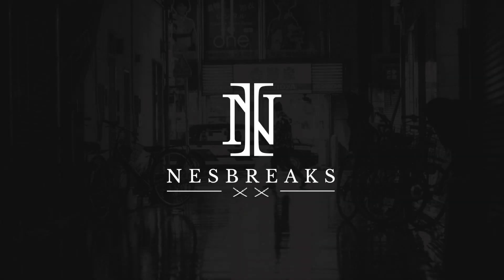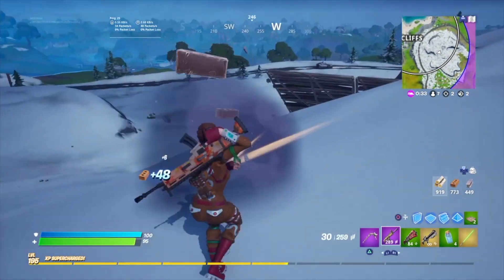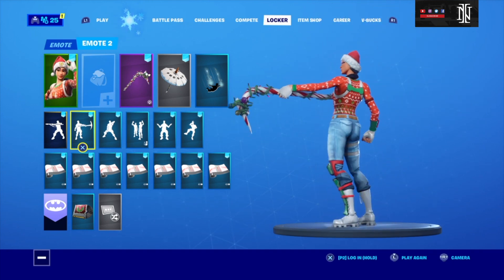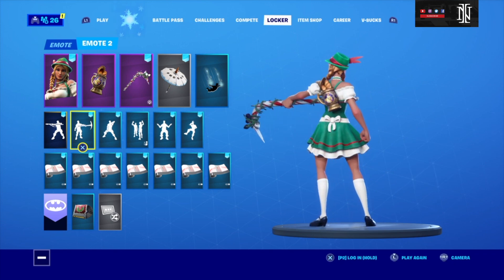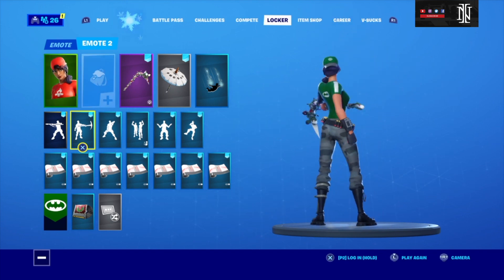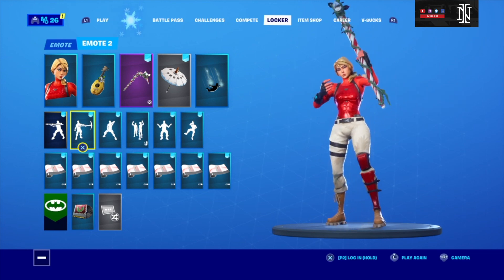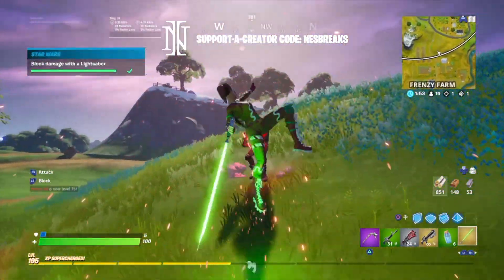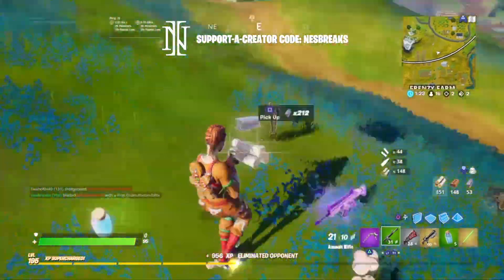CANDY AXE COMBOS in Fortnite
Support-A-Creator Code: NESBREAKS
My Best Candy Axe Combos! Still one of my favourite Fortnite pickaxes of all time. Overall review is included in this video. Purchasable in The Fortnite Item Shop during Christmas/December.

IG & Twitter: @nesbreaks

Playstation 4. PS4. HD 1080P. 60fps.
Candy Axe Pickaxe Gameplay Fortnite Chapter 2 Season 1.
Featuring Ginger Gunner Skin Gameplay.
December 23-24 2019. Fortnite Item Shop.
Fortnite Harvesting Tool/Cosmetic.
Fortnite Battle Royale Season 11.
Fortnite Star Wars Epic Light Saber Fight Battle.

Featured Fortnite Skins to match Candy Axe Pickaxe:
Best Candy Axe Combos imo!

This video is basically about or is related to: Candy Axe Pickaxe Fortnite. Candy Axe Best Combos. Fortnite Candy Axe. Fortnite Candy Axe Review. Before You Buy Candy Axe Fortnite. Is Candy Axe Worth It? Should I Buy Candy Axe? Best Candy Axe Combos. Skins Locker Showcase. Candy Axe Christmas Skins. Fortnite Winterfest 2019. One of The Best Pickaxes in Fortnite. Classic Sweaty Pickaxe. Fortnite Holiday Cosmetics. Christmas Harvesting Tools. Candy Axe Reactive. Candy Axe Fortnite Fashion. Candy Axe Skin Combinations. Fortnite Pickaxes. Top. Season 11.